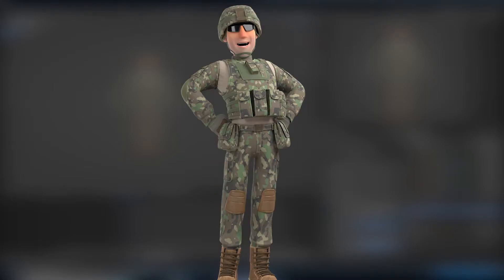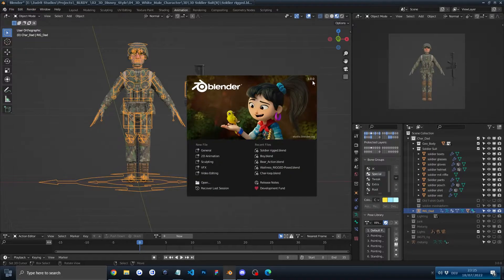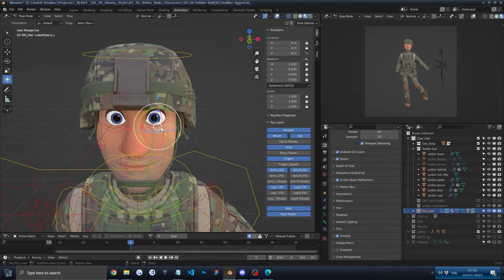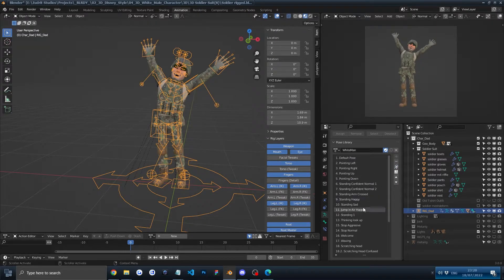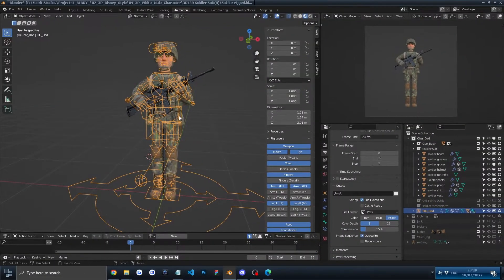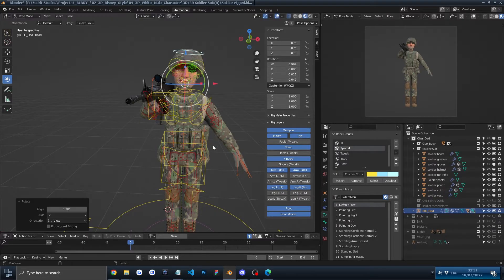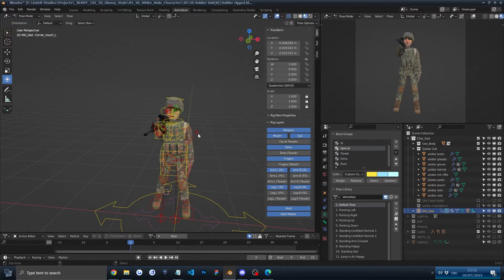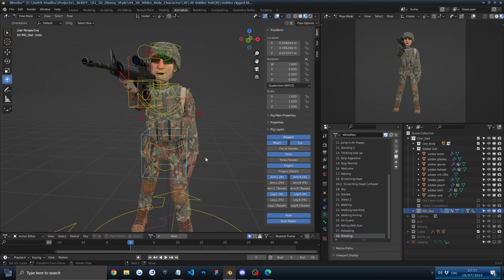Blender - Soldier 3D Character UI Kit Library Tutorial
In this tutorial, I will show you how to use the Cartoon Male Soldier Blender library.

The file includes the png images and the .blend file.

Chapters

00:00 Intro
00:33 Overview
00:51 Blender Version
01:16 Checking the rig
02:10 Changing Poses
03:15 Exporting Renders
03:52 Creating a custom pose
05:35 Saving a custom pose

In this video we will be discussing how to changing poses, how to do the custom poses. Everything is in Blender.